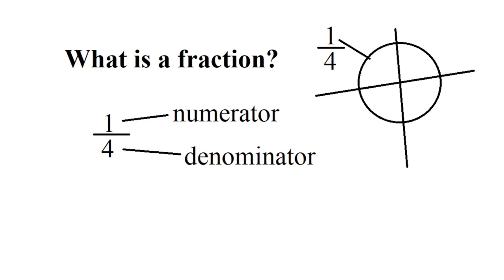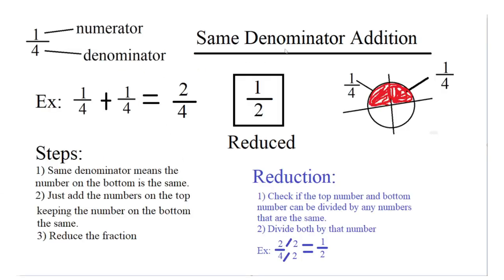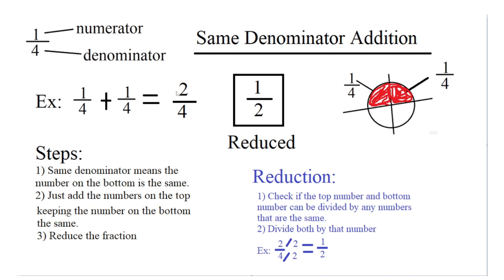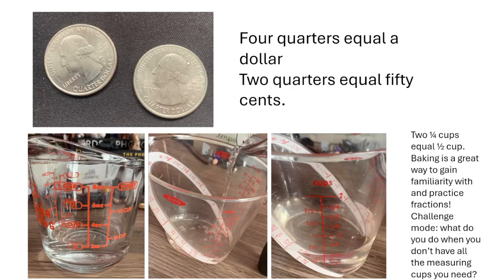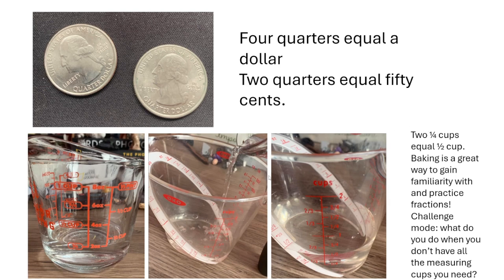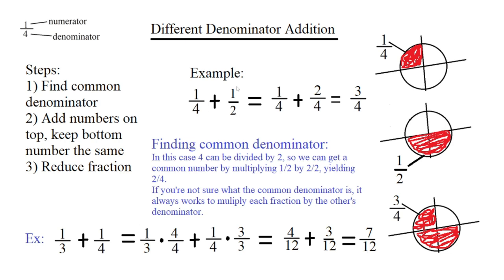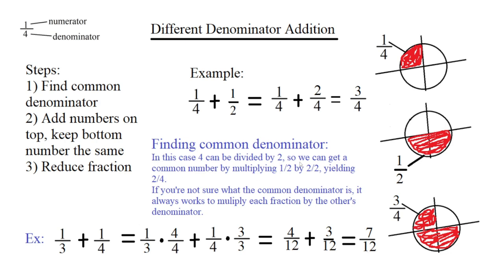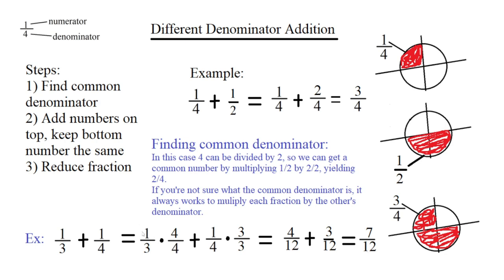Fractional Addition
This video covers fractional addition with same denominators, different denominators, reducing fractions, and finding common denominators. It also includes a few straight forward examples that can be used to teach these concepts.